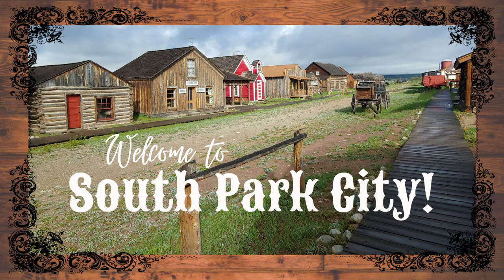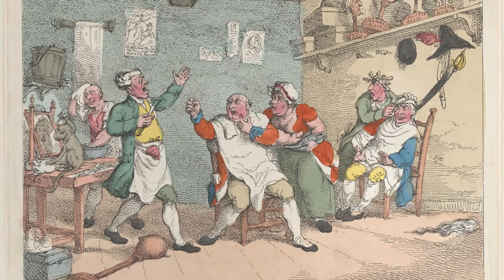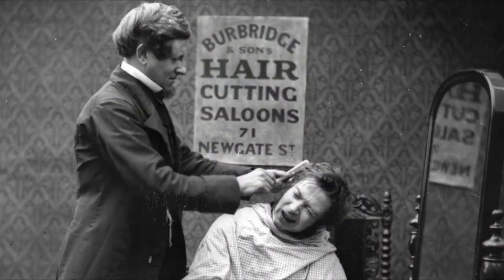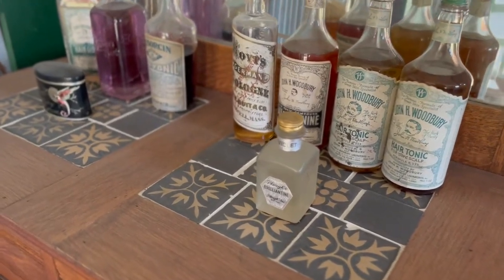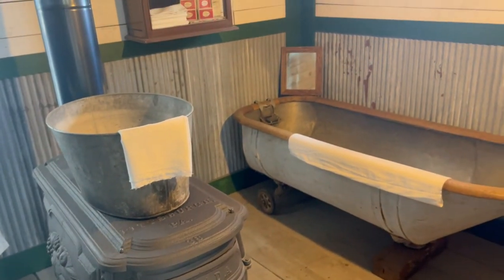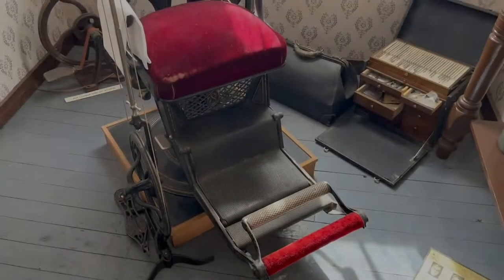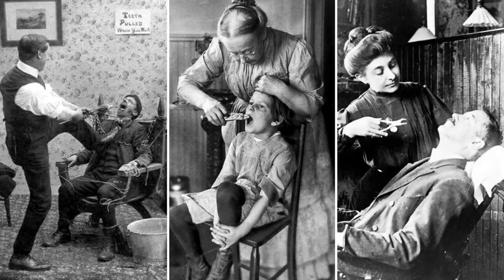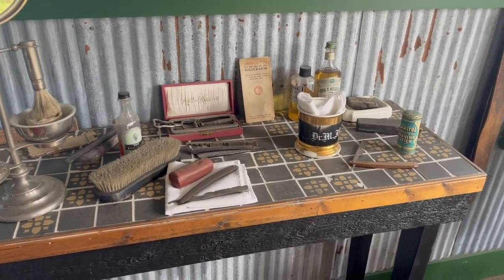South Park City Virtual Tour the Barber Shop & Dentist's Office Featuring The Victorian Barroom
A special guest from the Victorian Barroom guides you through a virtual tour of a unique building at South Park City museum that is home to two businesses.

Donate to South Park City Museum Here (link at the bottom of the page)